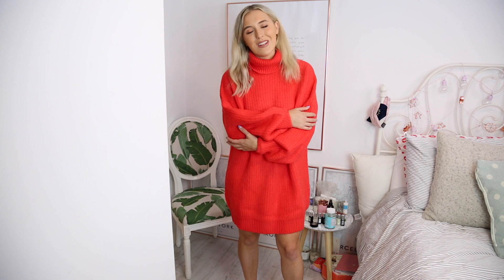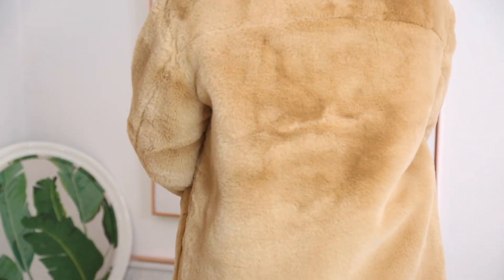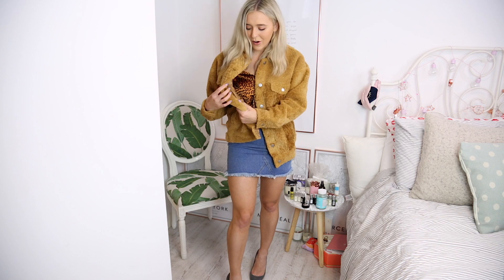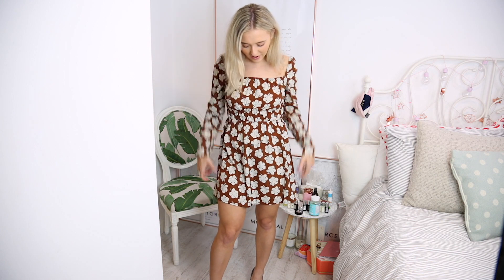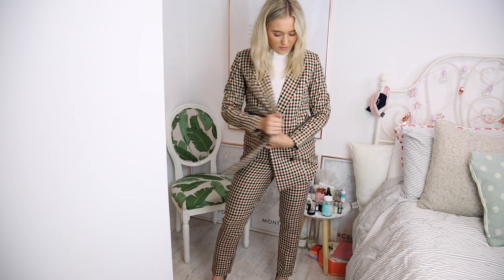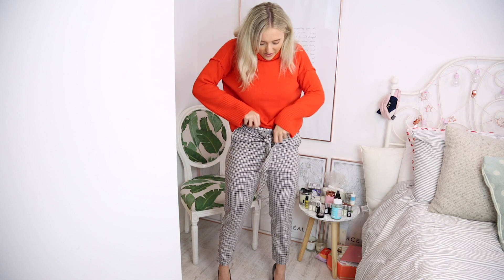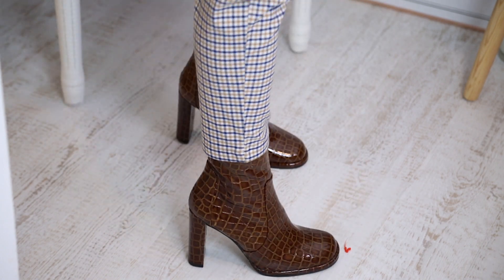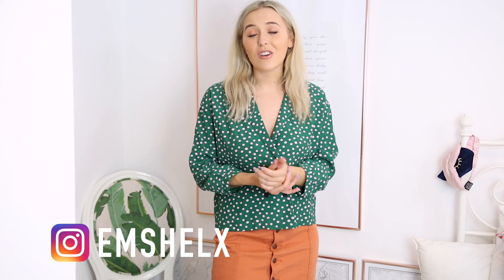AUTUMN TRY ON HAUL | ASOS, MISSGUIDED, TOPSHOP, NASTY GAL, BOOHOO, HIGH STREET HAUL | Em Sheldon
A huge Autumn Fall try on haul from some of the best high street stores including Nasty Gal, Topshop, asos Missguided and more! Open up for links to all the outfits.

Instagram and twitter I’d love to hear from you, tell me YouTube sent you!

——— ITEMS WORN ———

Red jumper dress (also available in blue)

Brown faux fur coat and pretty much identical one and similar

——— DON’T MISS MY LATEST

ETC

My gym: David Lloyd (the best)

My hair: Louise does the colour at Sassoon Leeds, Conor and Tatty do my blow dries. Lee does my cut at Sassoon Manchester.